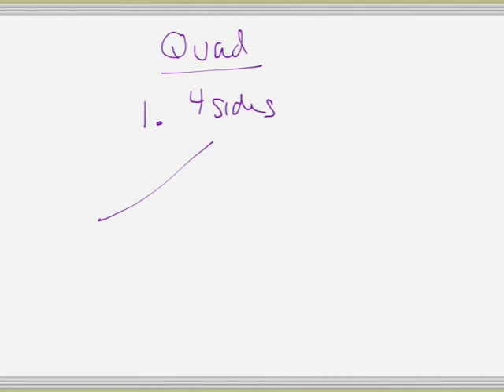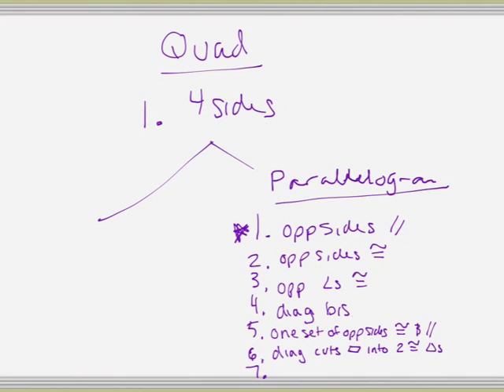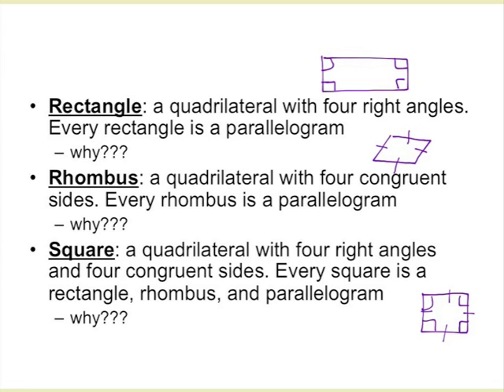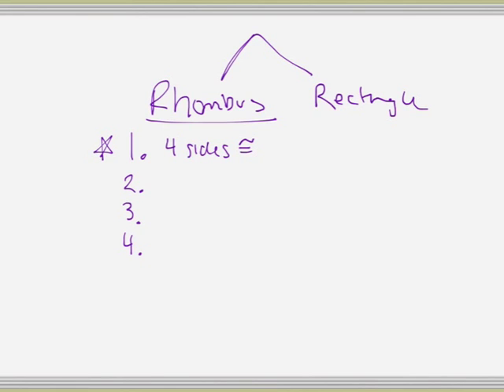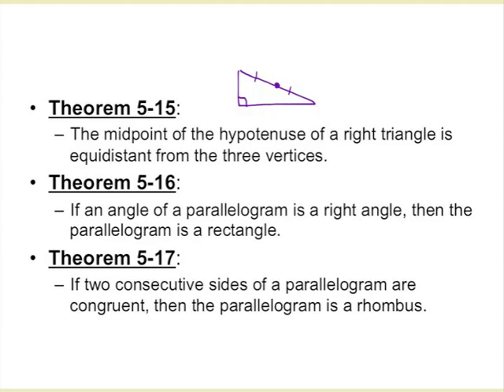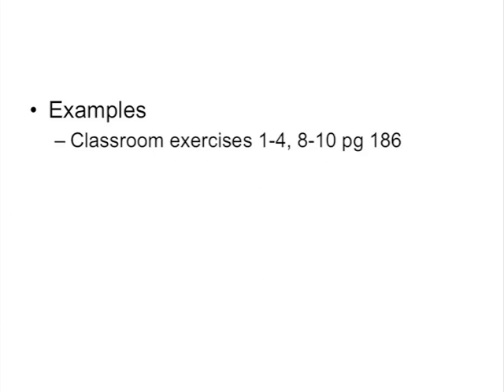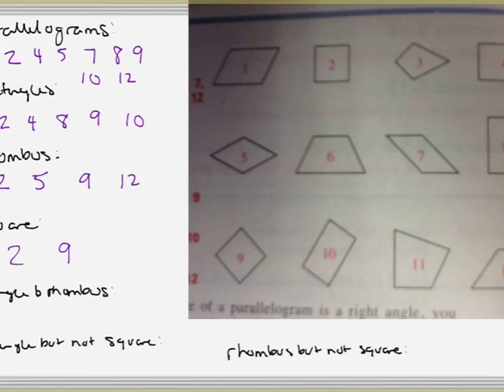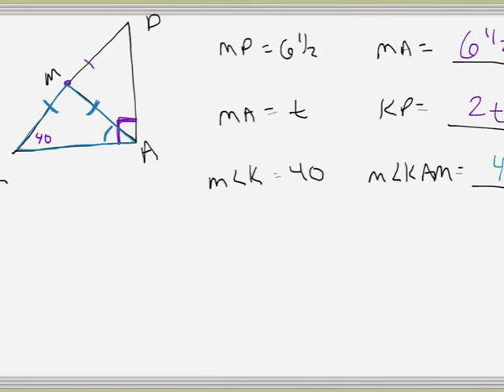geom 5 4